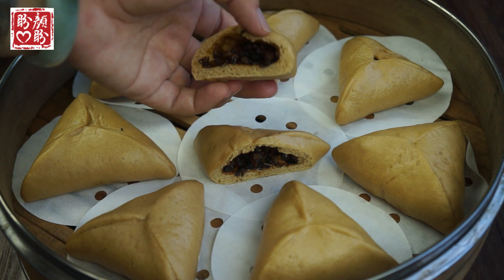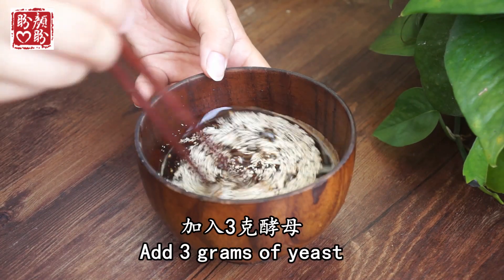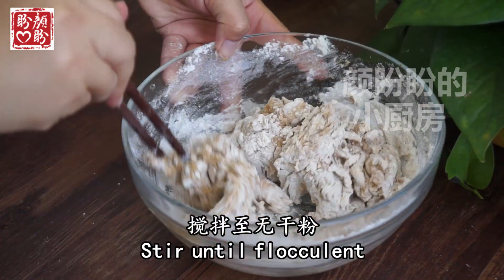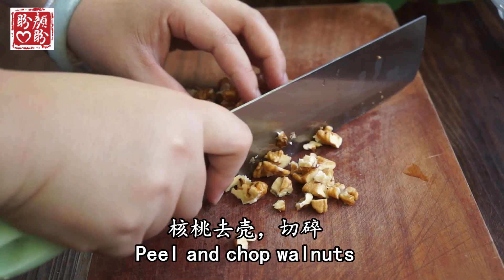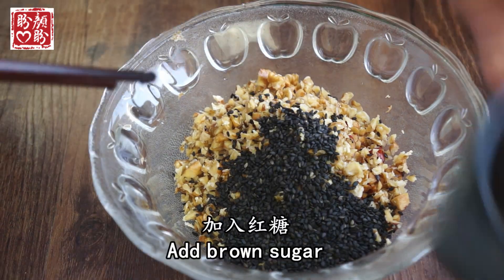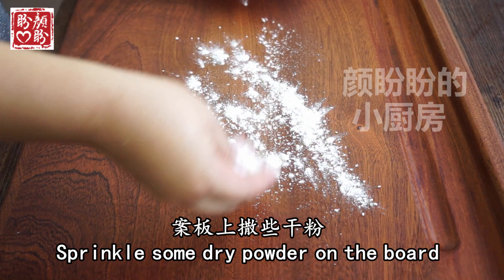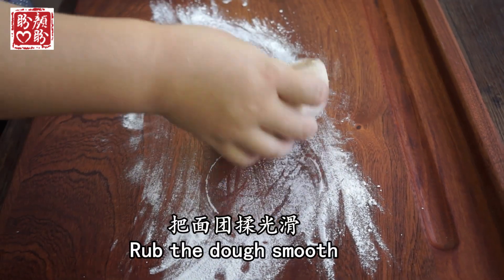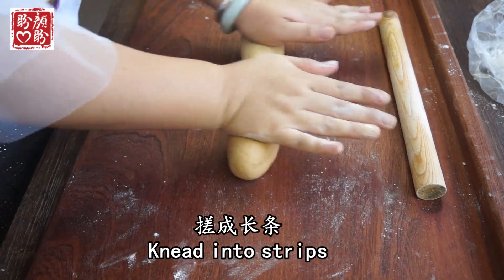Walnut and Jujube Triangle Pack。核桃红枣三角包，营养非常丰富，健康又美味的早餐！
今天做的三角包，用核桃，红枣，黑糖，还有黑芝麻做馅料，非常的健康美味，营养超级丰富！
Today's triangular bags are stuffed with walnuts, dates, black sugar and black sesame. They are very healthy, delicious and nutritious.